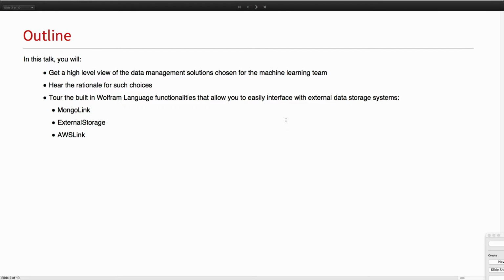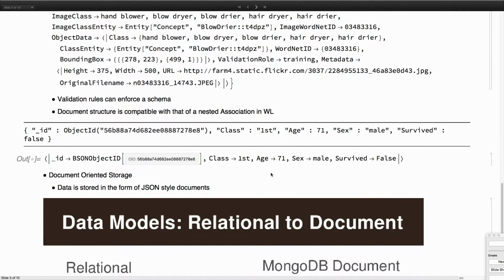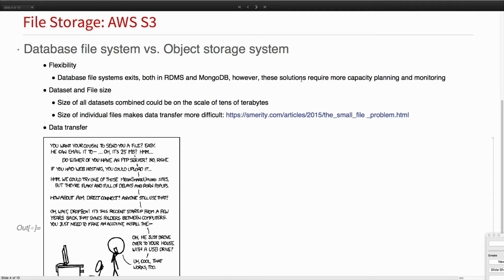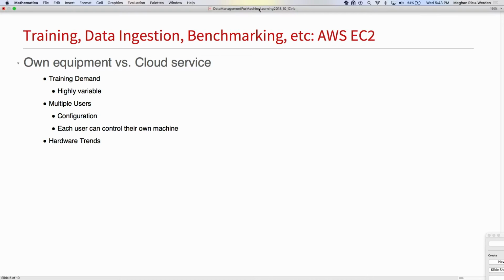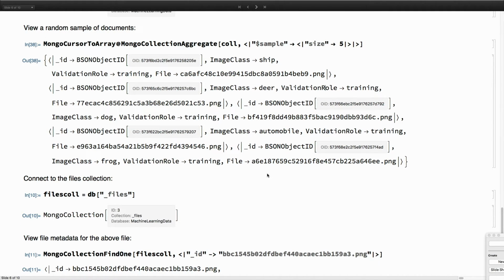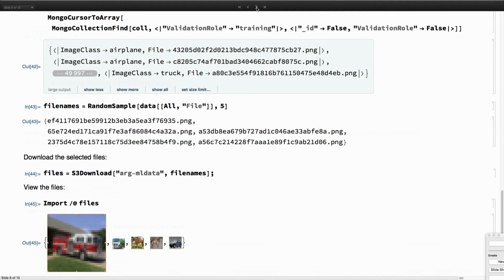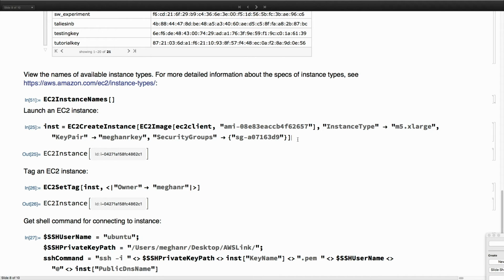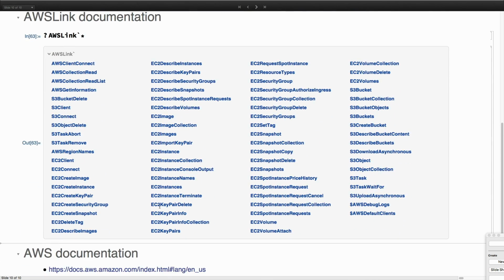Data Management for Machine Learning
Speaker: Meghan Rieu-Werden